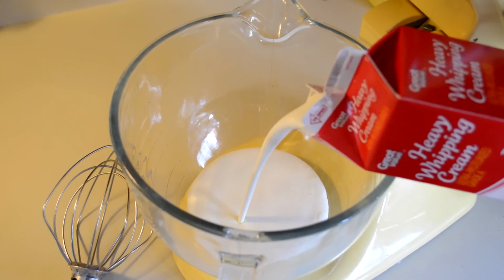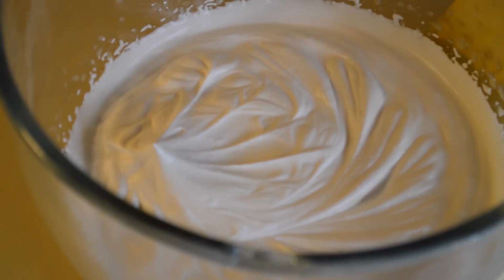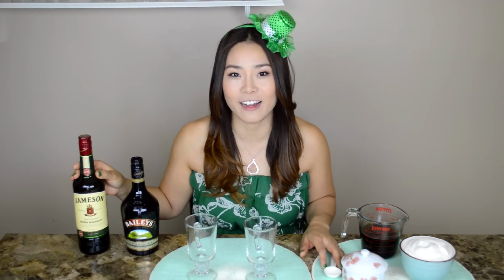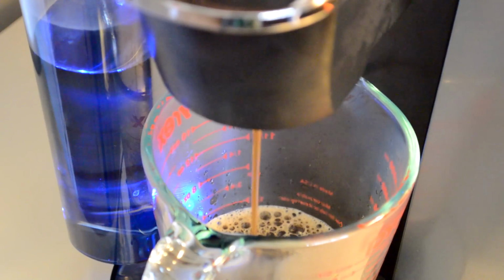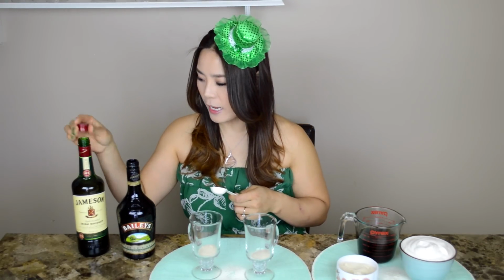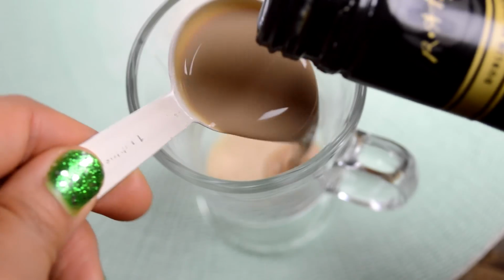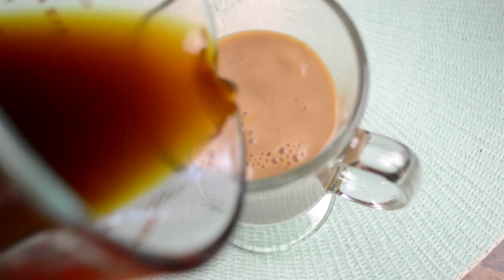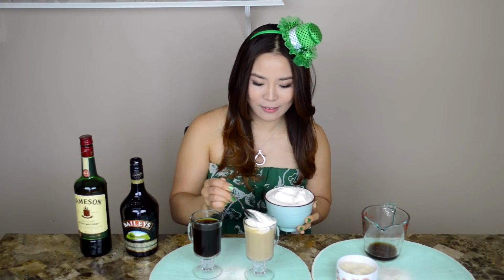Irish Coffee Recipe : Irish Coffee Baileys : St Patrick's Day : Seonkyoung Longest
Happy St Patrick's Day everyone!!!
Hope you guys enjoying your weekend!! My hubby and I catching up after a crazy weekdays, we both were very busy!! I'm so happy to be with my love, so grateful.
Try this delicious Irish coffee recipe at home this St Patrick's Day weekend, it's kinda addicting- so be careful!! lol

Good luck and Thank you!!'